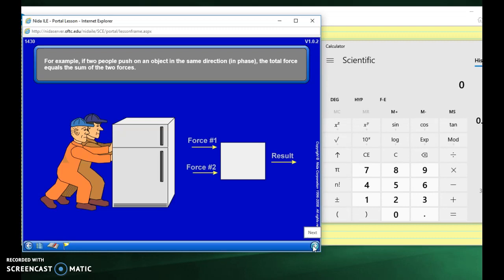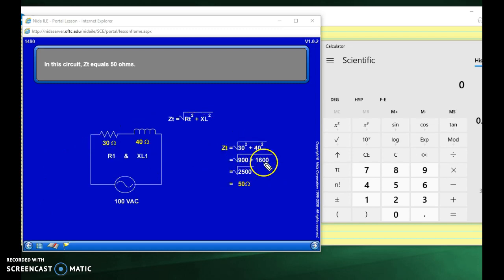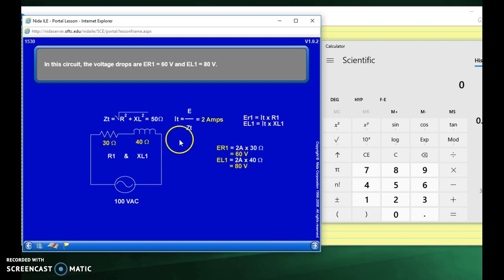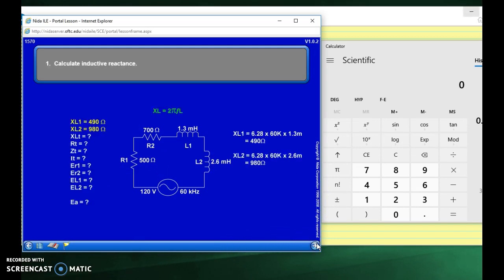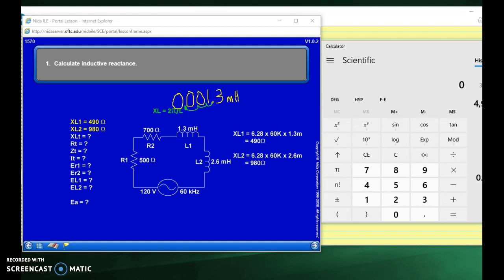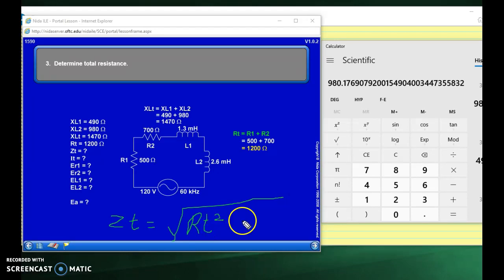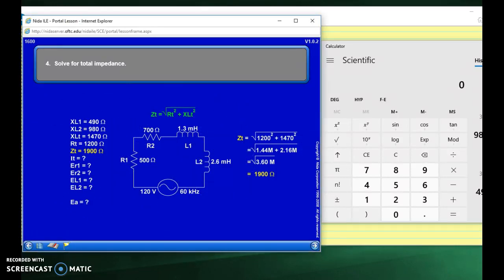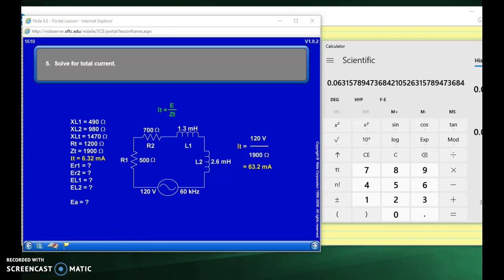RL Series Circuits - Part 3